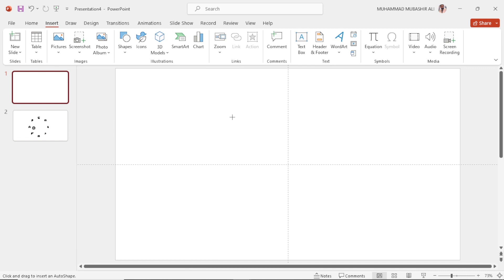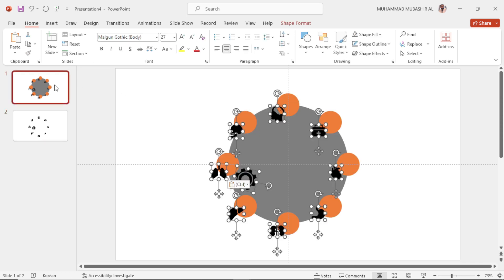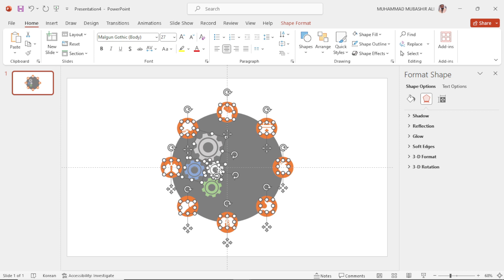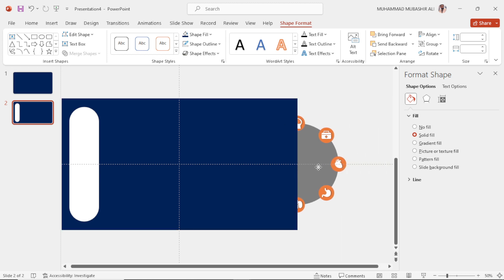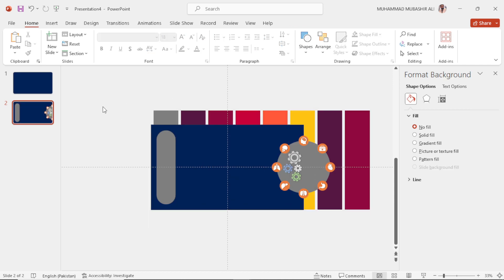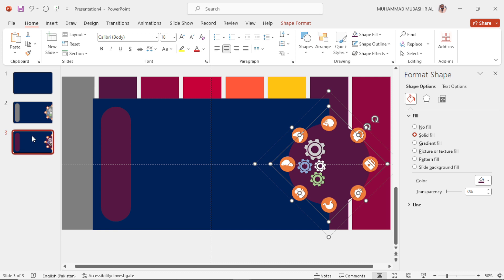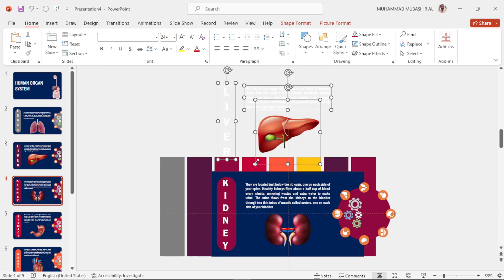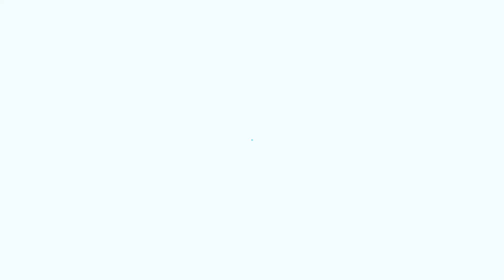Morph Magic: PowerPoint Animation Tutorial | PIXLO GRAPHIX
Hey, presentation pros and creative minds! 🚀 Ready to take your PowerPoint game to the next level? Join us at PIXLO GRAPHIX for an immersive tutorial on mastering morph animations in PowerPoint. No tech headaches, just straightforward guidance to transform your slides into dynamic visual stories.

In this step-by-step tutorial, we demystify the art of morph transitions, making it accessible for everyone, from beginners to seasoned presenters. Elevate your presentations with seamless animations and captivate your audience like never before.

Your slides are about to become the talk of the town!
Video Chapters:
00:00-Introduction
00:16-Creating Shapes
01:31-Add Icons
02:35-Add Shadows To Icons
03:51-Subtract Tool
04:15-Adding Rectangular Shapes
07:12-Adding Text
08:54-Adding Morph Transition
09:00-Conclusion